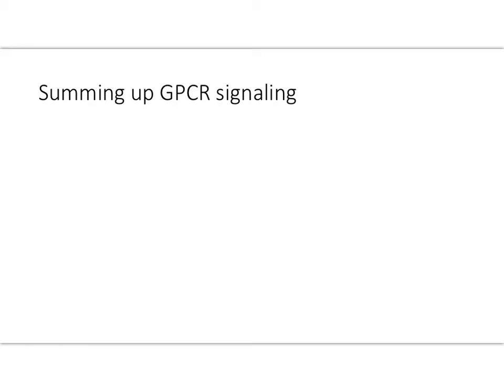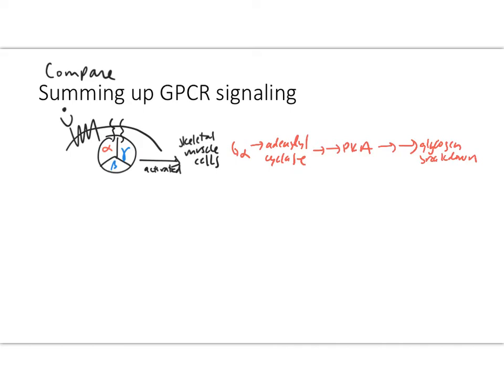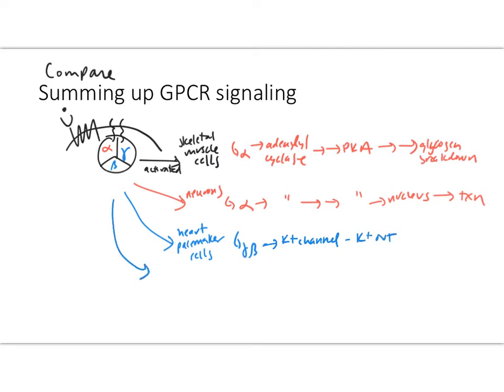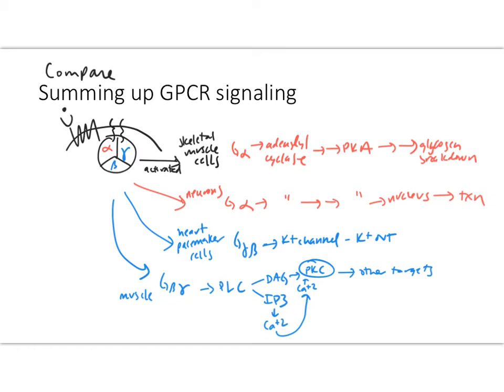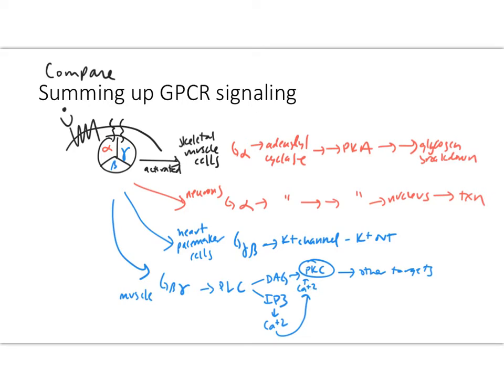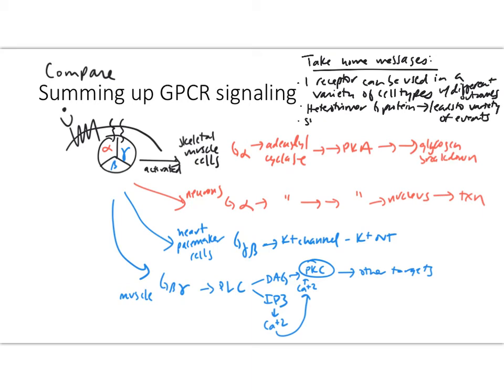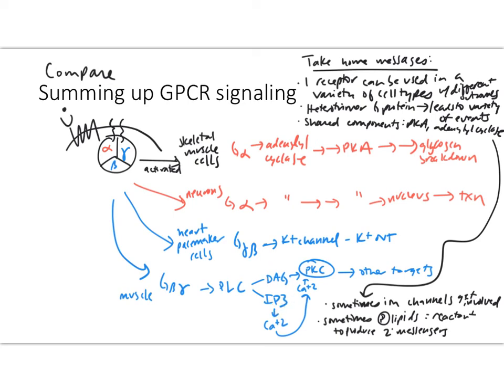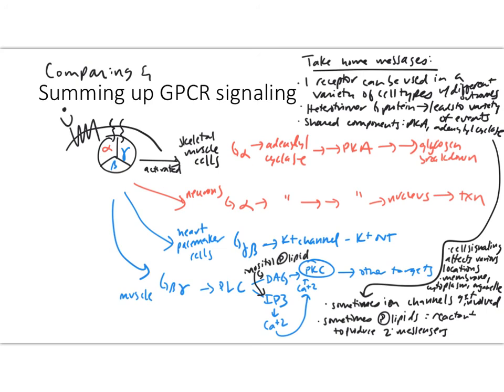Comparing GPCR signaling